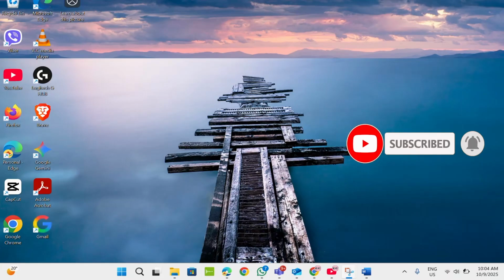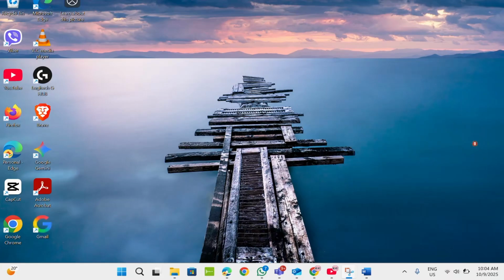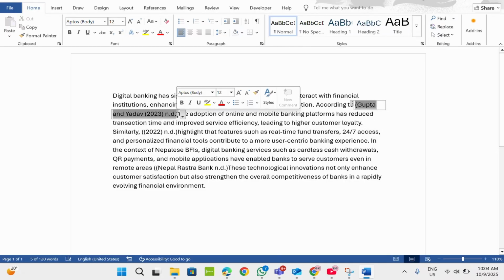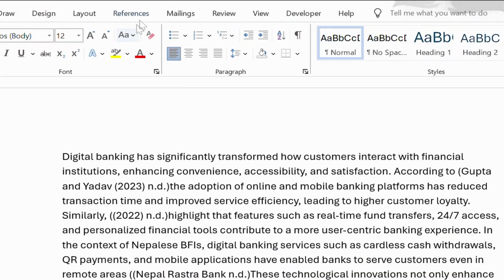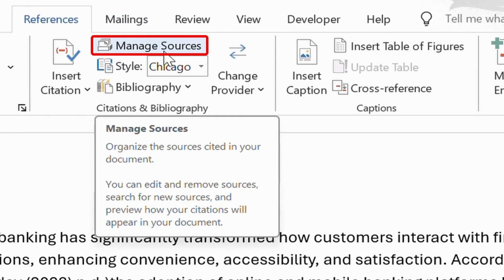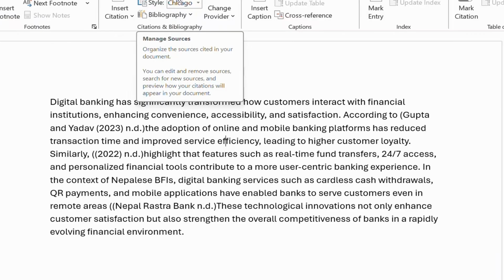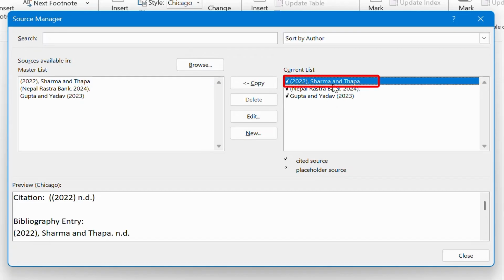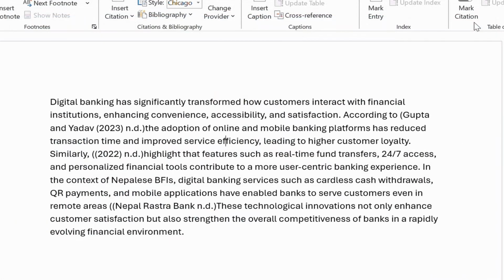How to Delete Citations in Word Document ?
Hello Guys,

Welcome to our step-by-step guide on “How to Delete Citations in Word Document?” If you’ve inserted citations or references in Microsoft Word and now want to remove them, this video will help you do it easily. We’ll show you how to delete citations in Word, remove unwanted references, and manage your bibliography without affecting your document format. Whether you’re working on an academic paper, report, or research project, these simple steps will help you clean up your Word document efficiently.

How to remove references from Word

How to delete bibliography in Word

How to manage sources in Word

How to edit or delete citation fields in Microsoft Word